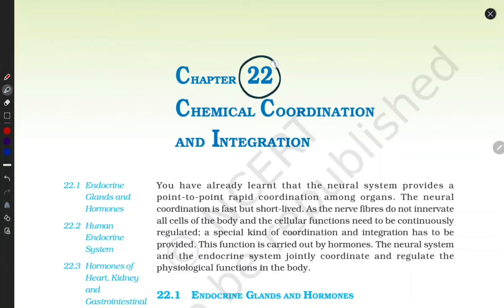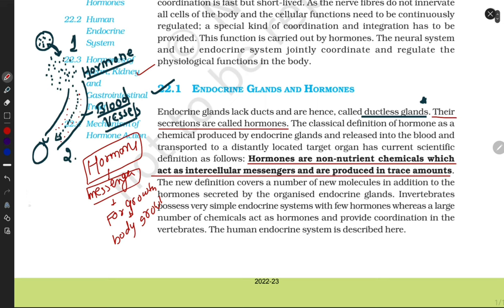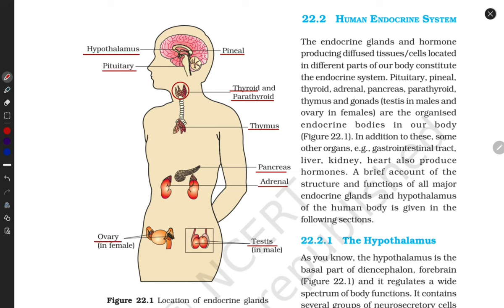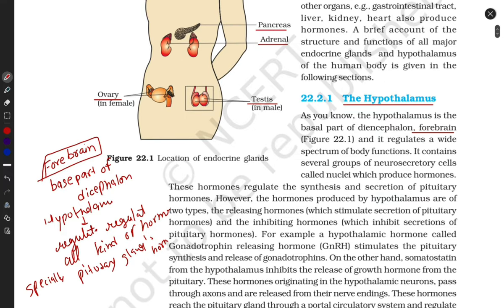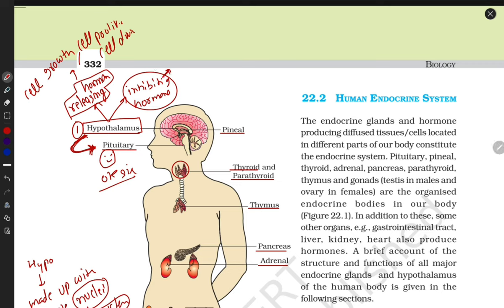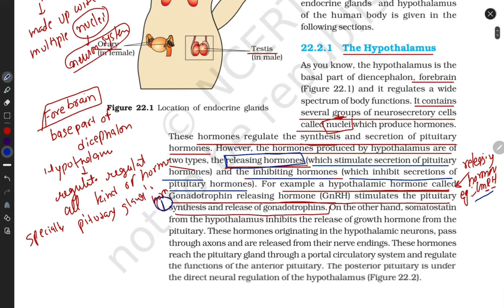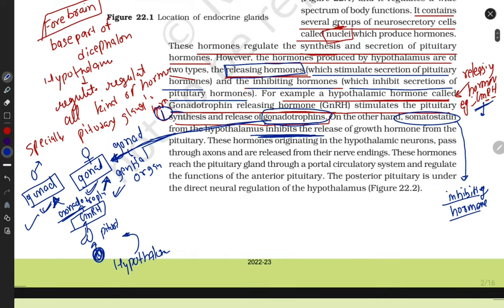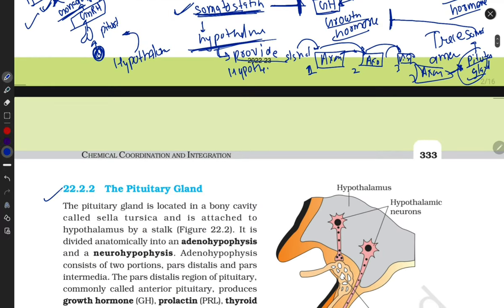11th biology |Chapter 22 |Chemical coordination and integration |Hypothalamus | English Explanation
ncert biology bengali version pdf download,
ncert biology class 11 audiobook,
complete ncert biology class 11 syllabus marathon,
class 12 ncert biology chapter 1 in hindi,
ncert nichod biology pdf download,
ncert fingertips biology
ncert biology fingertips pdf download,
ncert biology for lab assistant,
ncert biology kaise padhe,
ncert biology ko kaise padhe,
ncert biology ke question,
ncert ka biology ki book,
11th ka ncert biology,
ncert biology line by line explanation,
ncert biology line by line mcq,
ncert biology line by line questions,